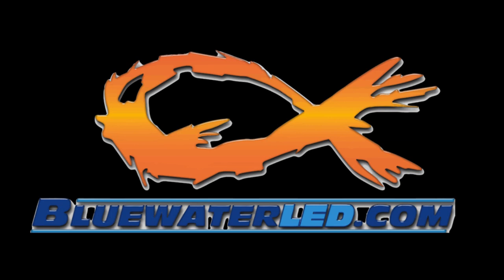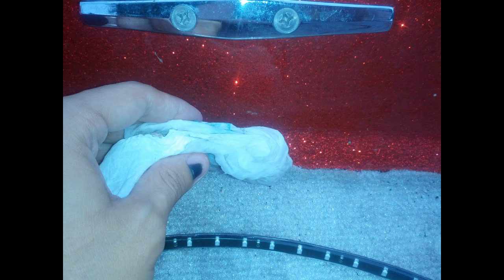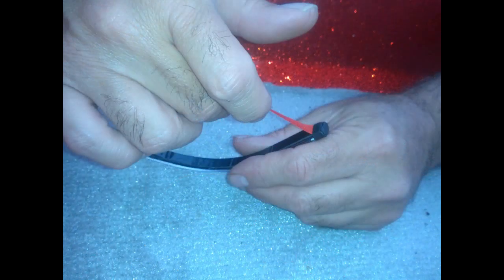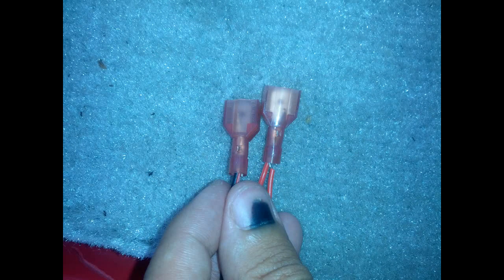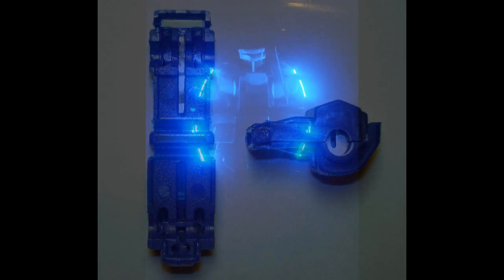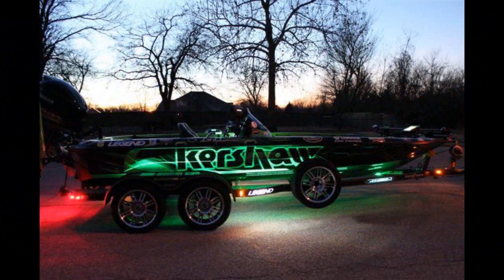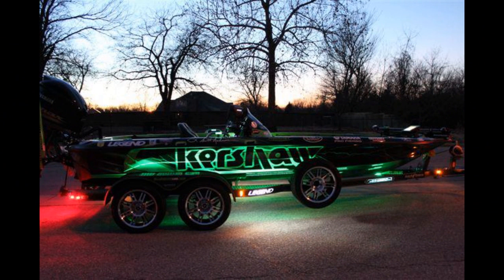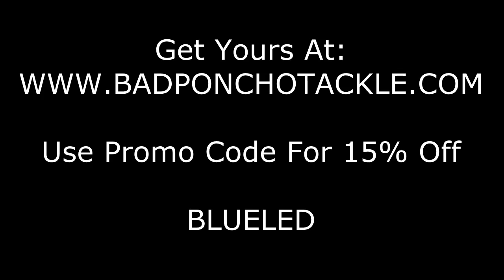How to Install Bluewater LED Lights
One of the quickest and easiest ways to make a boat over the top and just plain cool is LED lighting!